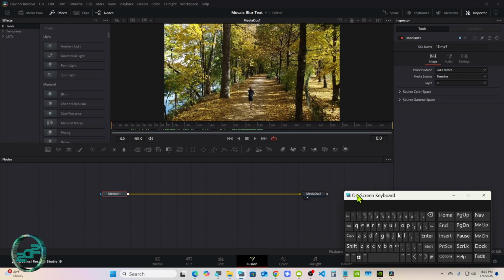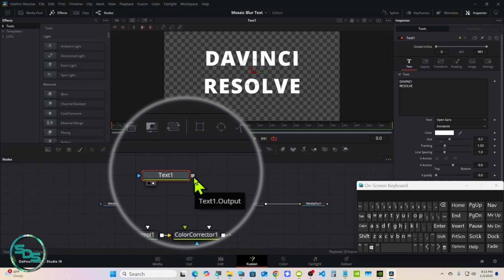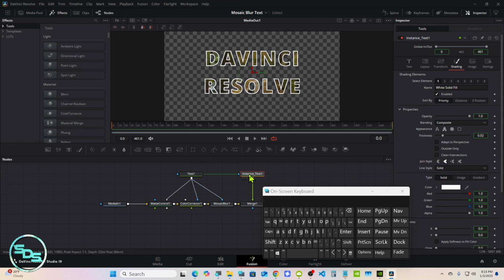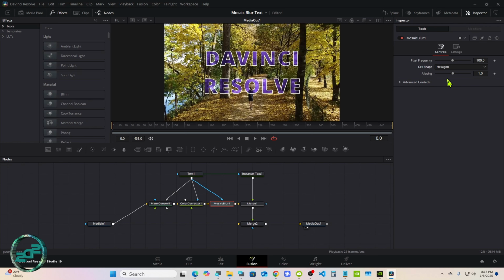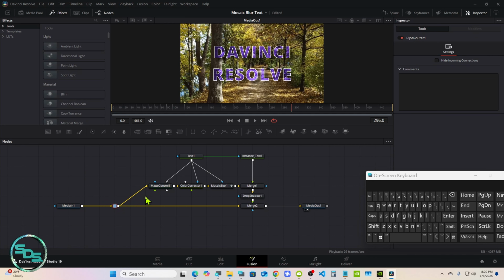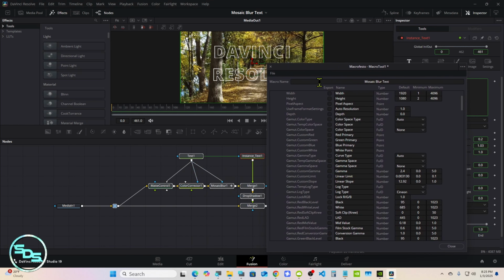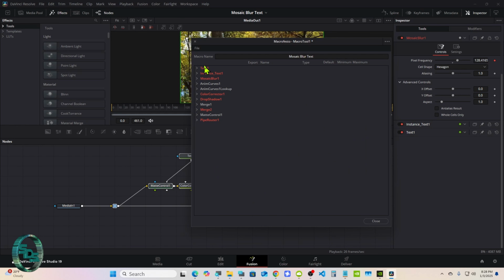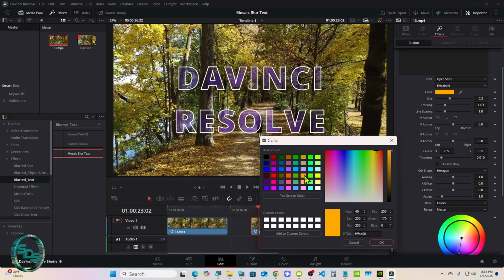Mosaic Blur Text Effect Tutorial | DaVinci Resolve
DaVinci Resolve 20: Creating mosaic blur text effects in this tutorial.